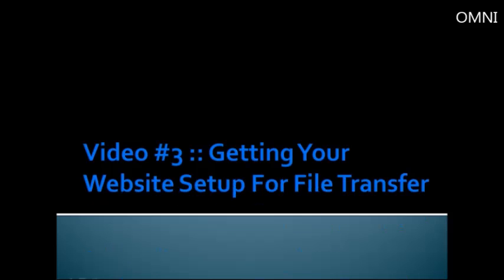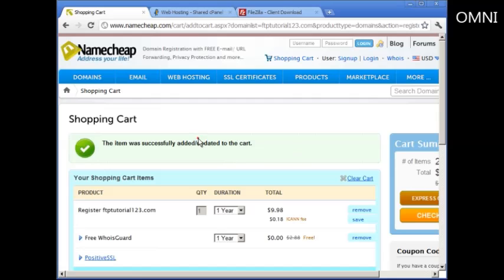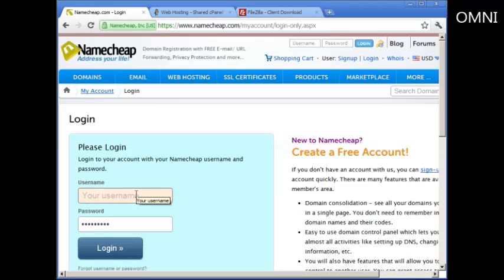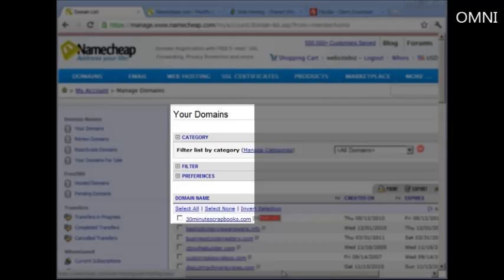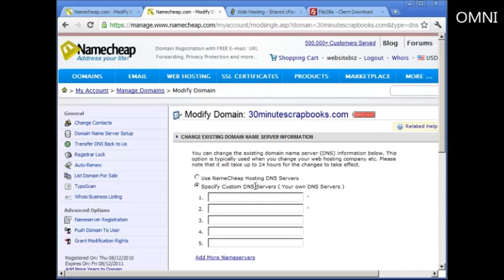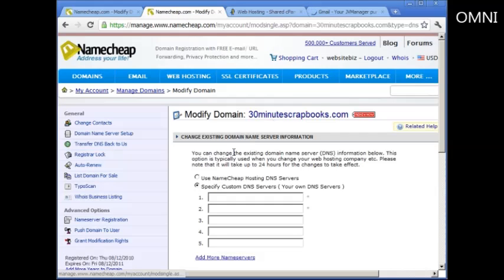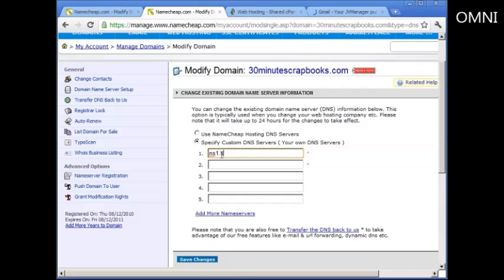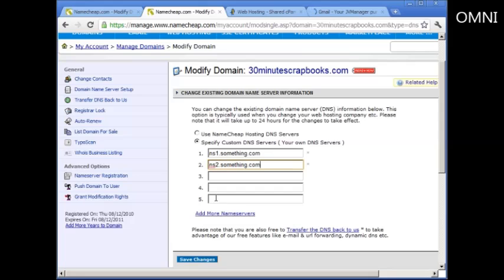FTP DNSServers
Great video on FTP DNSServers